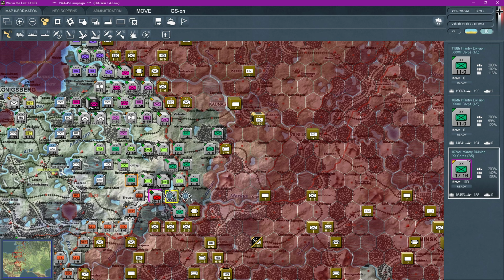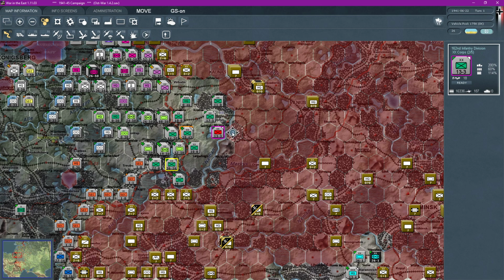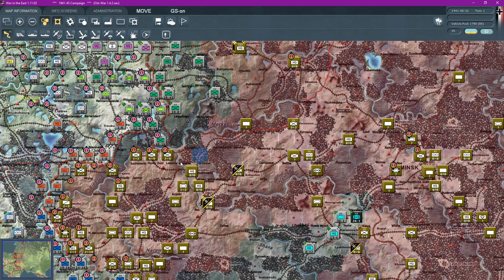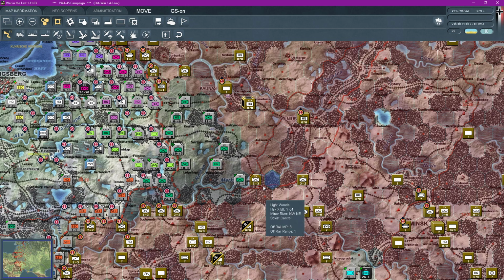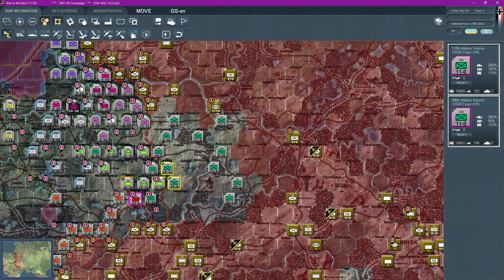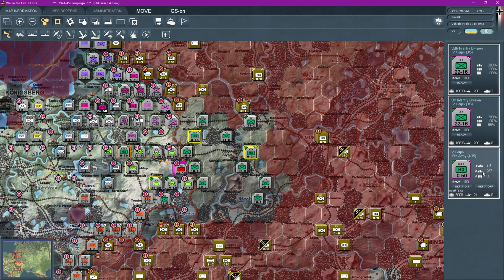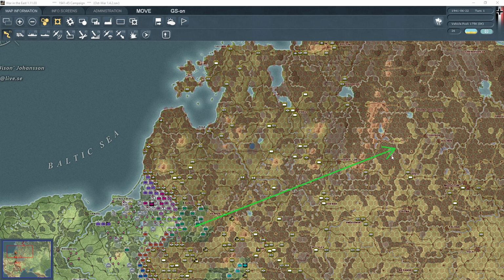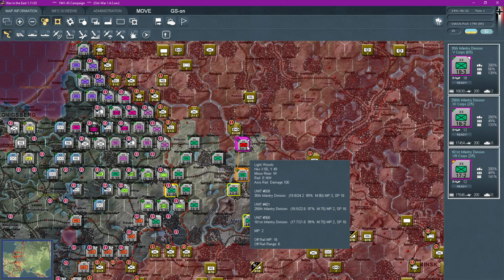GG: War In The East - Ost-War - Episode 7 - XTRG narrates needlessly as per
My Patrons!

baines
BLeAcHACiD
Dingobat4
Deepicduck
Eric Wild
Erkkijuusto
George Kilgore
Gregory VanHouten
Iceycrome
Imperator Thrawn
James Lindsay
lord_luba
Mark Tolson
Paul Sanders
Raphael (jv)
Rick Chambers
Ricky Blinson
sam
spacht
SunYan
talon1de
The Forgotten
Tim Lindholm